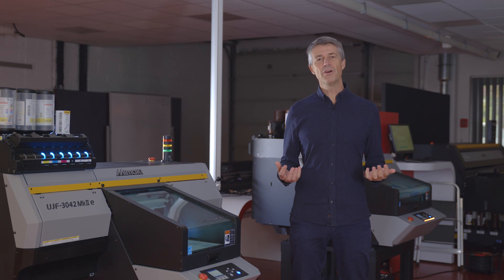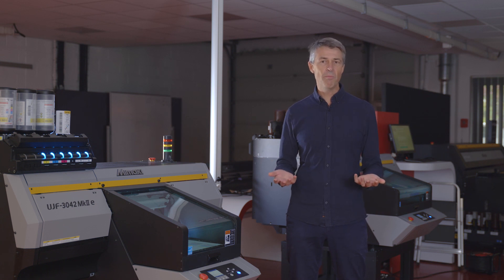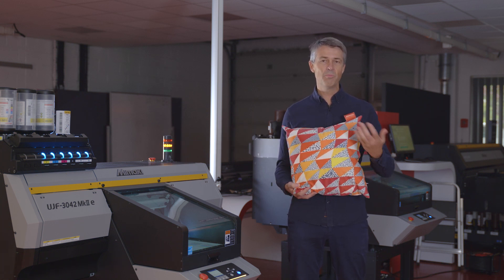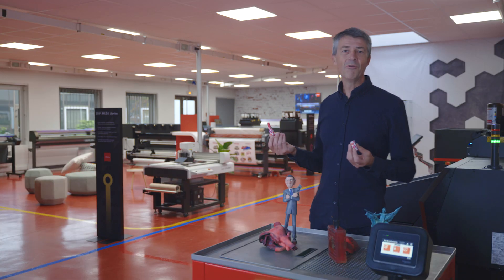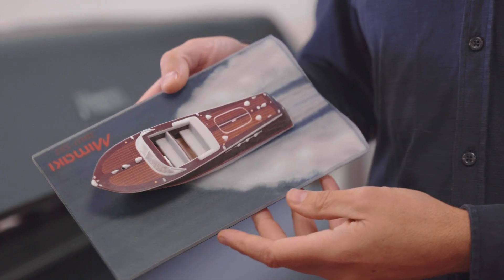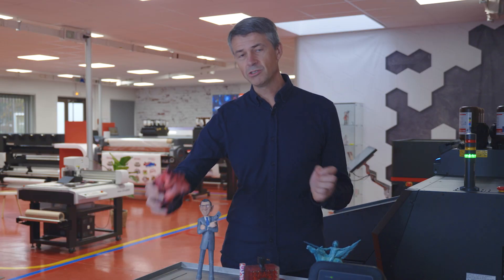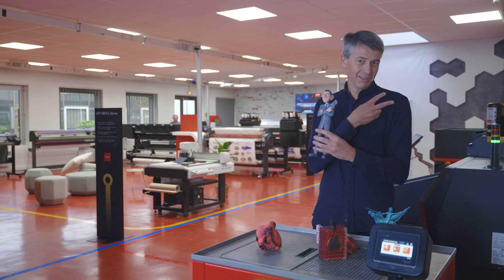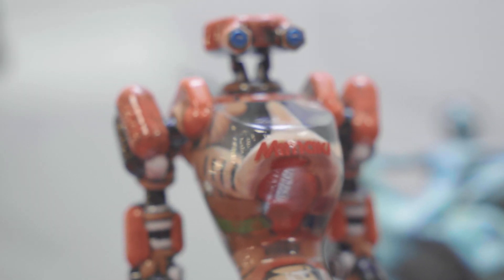Discover 3D printing in colors with 3DEXPERIENCE Make and Mimaki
Discover more about 3D Printing and colors.

Greetings, engineering enthusiasts and tech aficionados! Today, we're taking you behind the scenes at Mimaki, a pioneer in the realm of 3D printing, to delve deep into the fascinating world of color 3D printing.

The Evolution of Color 3D Printing:
While 3D printing has been a transformative technology in itself, introducing color into the equation elevates its potential to an entirely new level. From the rudimentary beginnings with extrusion filament deposition, which predominantly yielded monochrome results, we've now ventured into a spectrum of colors. By mixing different filaments, nuanced shades can be achieved. However, the real game-changer is the inject technology. With its capability to produce photorealistic outputs, it's revolutionizing the way we perceive 3D-printed objects.

Materials Beyond Imagination:
One of the most captivating aspects of color 3D printing is the sheer diversity of materials it can handle. Think beyond the conventional polymers and resins. We're talking about concrete, edibles, and even as delicate as an egg. The technology's prowess doesn't just stop at material versatility. It boasts a color range that spans over 10 million distinct shades, unlocking unprecedented design possibilities.

Applications Across Sectors:
With its multifaceted applications, color 3D printing is making waves across various industries:

Realistic Modelling: Achieving a close-to-reality feel, ideal for prototypes.
Packaging: Visualize and refine packaging designs before mass production.
Art and Museums: Replicate priceless artifacts without risking the originals.
Education: Enhance learning experiences, like recreating intricate human body models for medical students.
Entertainment: Bring to life detailed figurines from comics, movies, or even real-life personas.
The Photorealistic Revolution:
Transitioning from monochrome to full-fledged color in 3D printing is akin to moving from black and white television to high-definition color. It's not just an enhancement; it's a transformative experience. Everyday objects, like eyeglass frames, are no longer confined to dull, single-tone designs. The vast color palette injects vibrancy, making them both functional and aesthetically pleasing.

Your Gateway to Color 3D Printing:
For those keen to embark on this journey, there are two main avenues. If you're looking for hands-on experience and frequent use, investing in a machine might be the way to go. However, this comes with its share of investments and maintenance. On the flip side, if you're looking to harness the technology without the operational hassles, partnering with specialized manufacturers is a viable option. Platforms like the 3D Experience Marketplace serve as a bridge, connecting you with industry experts.

In conclusion, as we stand at the cusp of this technological renaissance, color 3D printing is not just an innovation; it's the future. We invite you to explore this mesmerizing domain with us, understand its intricacies, and witness how it's reshaping industries.

00:00 What is 3D color printing?
00:55 What are the possible materials?
01:15 Is it difficult to choose?
02:02 Is it commonly used?
02:43 How to find 3D Printing service providers?